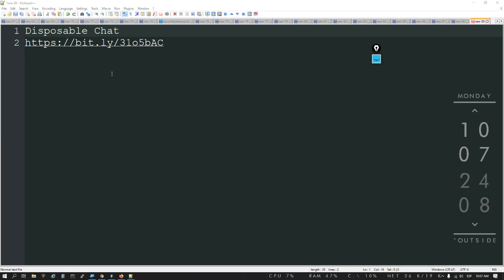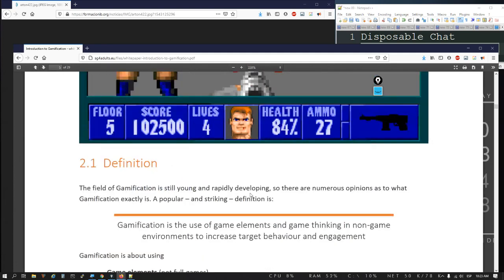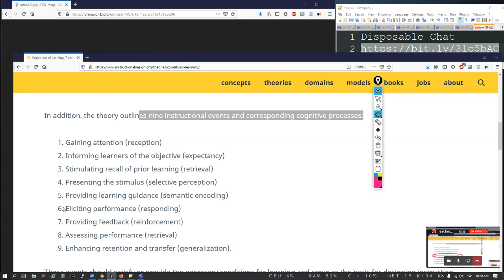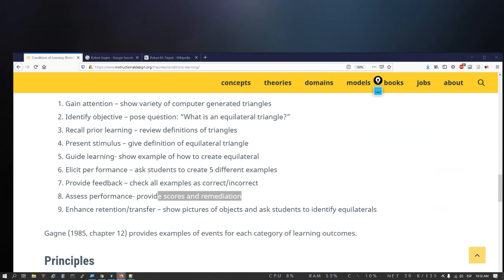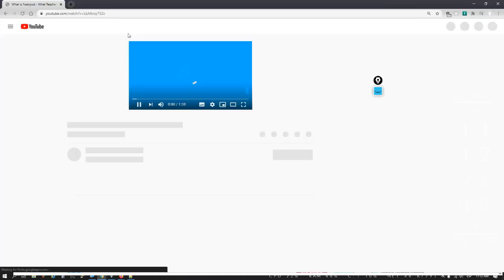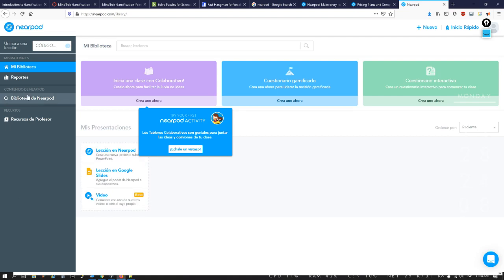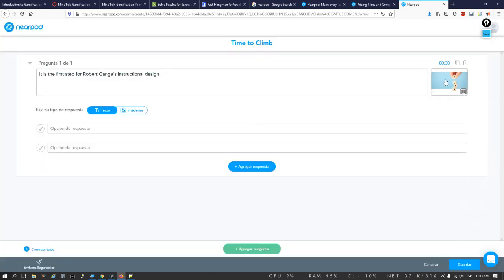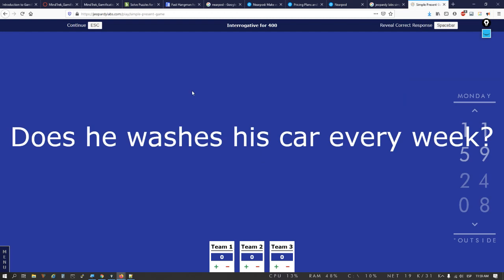Teaching English is Fun - Planificación y Gamificación en tus clases de inglés